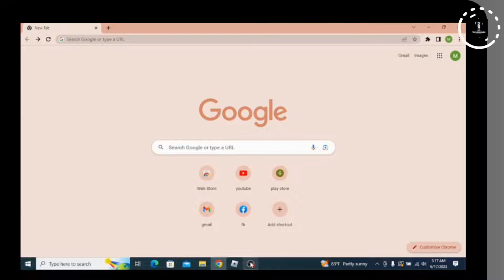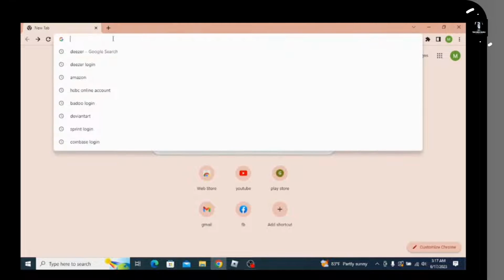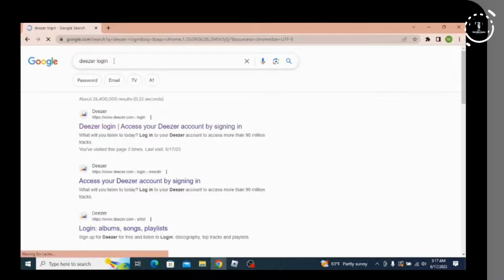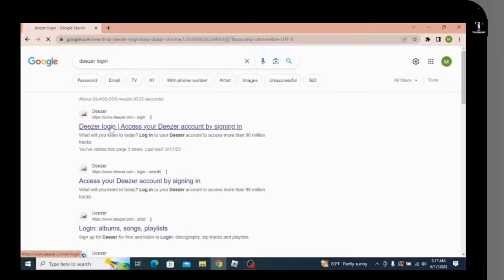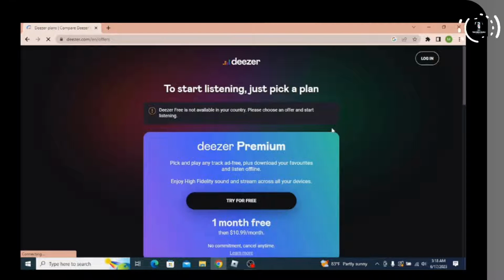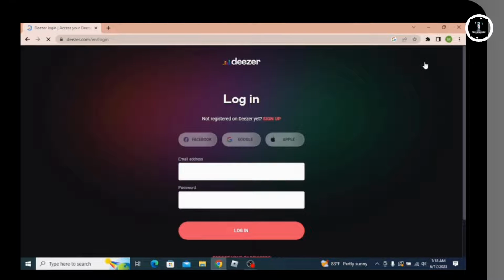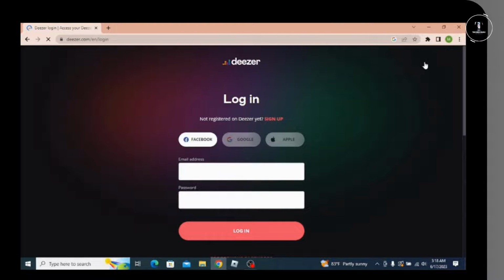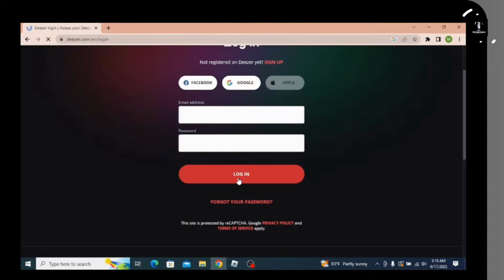How to Login Deezer Account Online on PC?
In this video, I will show you how to login to your Deezer account online on your PC. This is a simple process that only takes a few minutes.

Steps:
Go to the Deezer website.
Click on the "Login" button.
That's it! You have now logged into your Deezer account online on your PC.